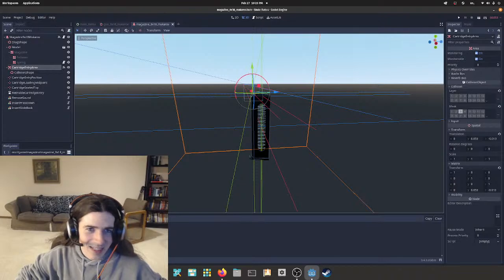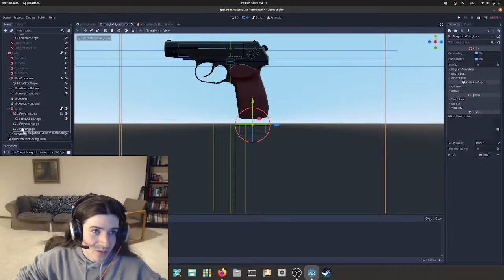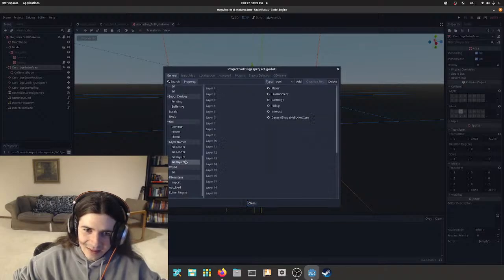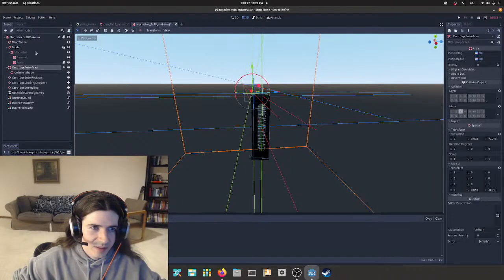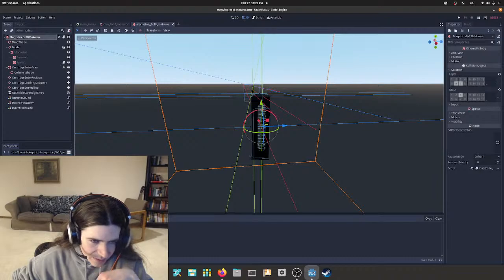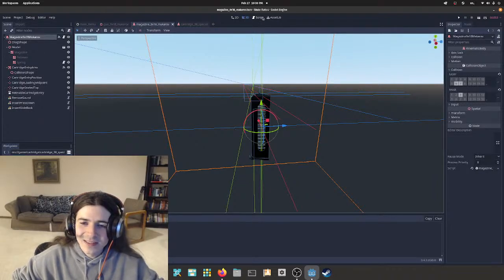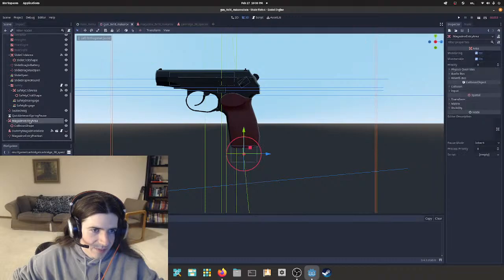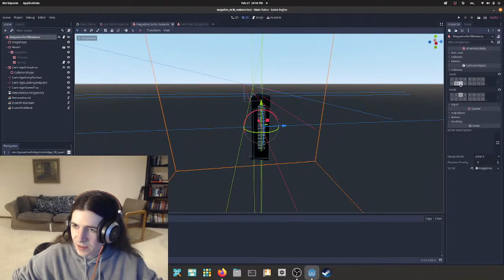Working on Magazine Insert